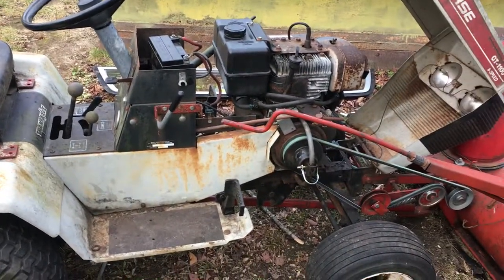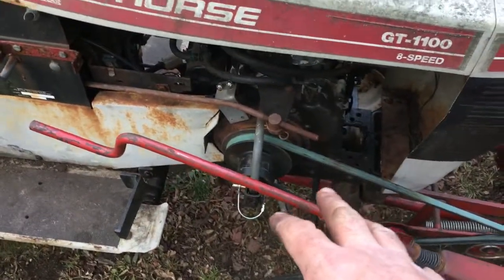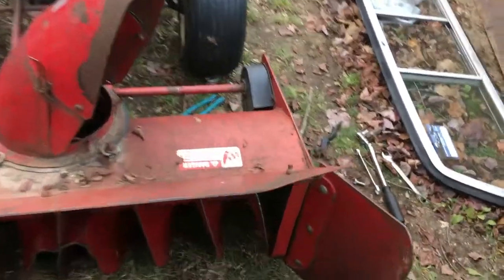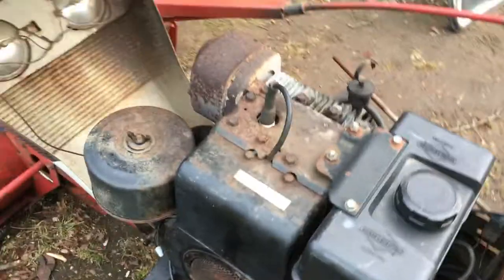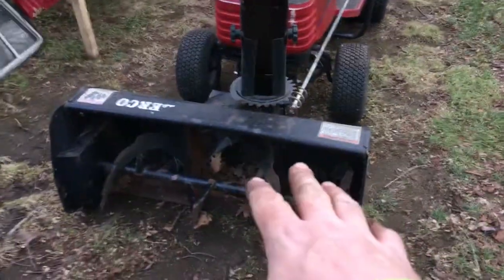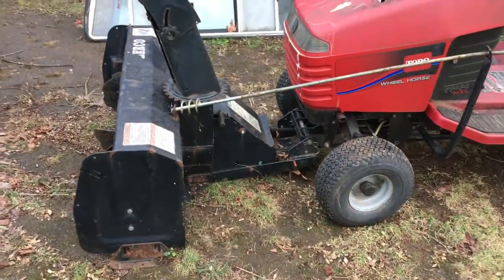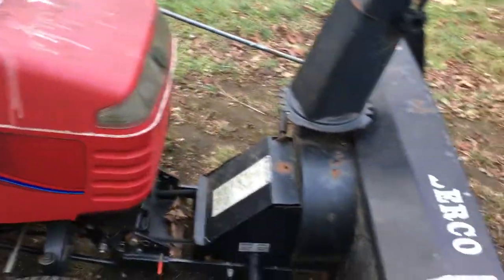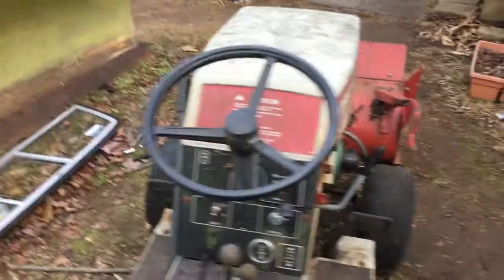WHEEL HORSE WORK HORSE SNOW BLOWER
this video shows the snow blower working and first look at my newer toro wheel horse